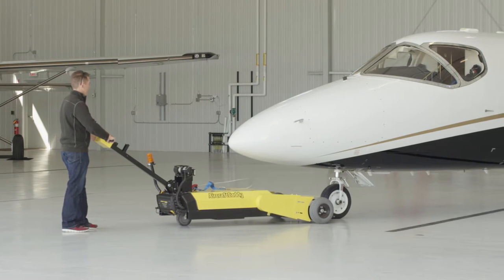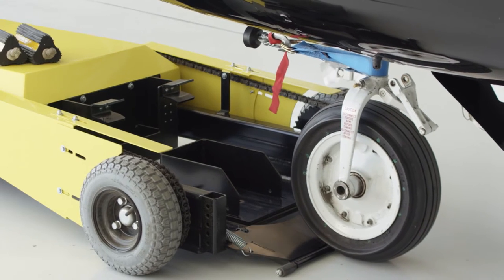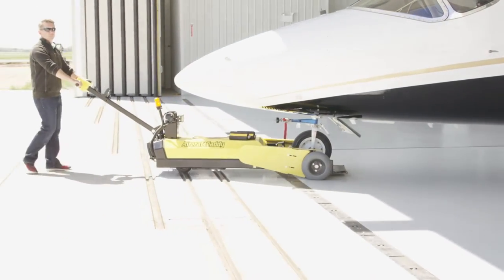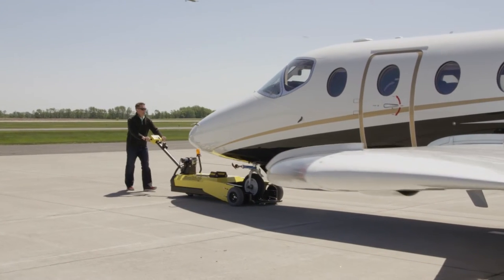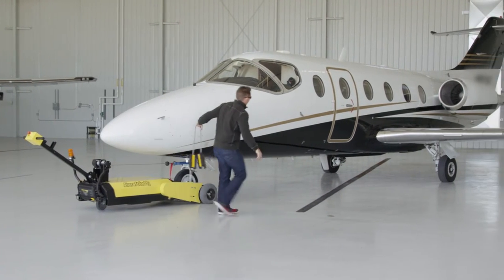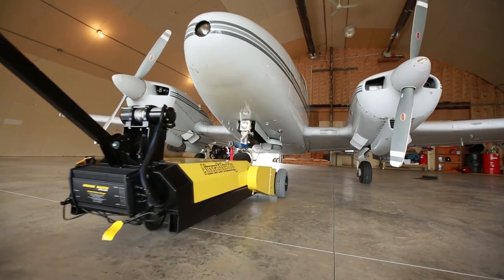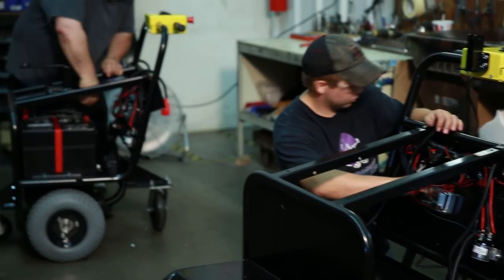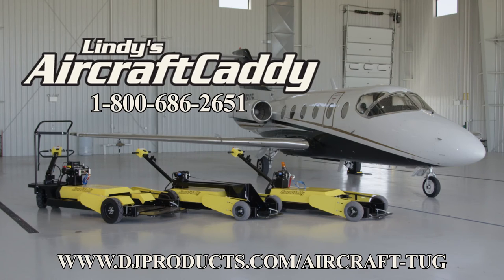AircraftCaddy 35K - Aircraft Movers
DJProducts AircraftCaddy 35K Aircraft Movers push, pull and maneuver airplanes up to 35,000 lbs in an FBO or hangar for the airplane industry. Our AircraftCaddys come with either a rigid mount wheel guide or an easy-on roller cradle that slides effortlessly under the nose wheel of any aircraft. Once the tire of the aircraft is loaded in the cradle of the tug, the cradle has a 5th wheel style turning that allows our AircraftCaddy to turn a full 180 degrees underneath the wheel of the aircraft without turning the wheel or steering mechanism of your aircraft. The lever handle and cable system on our aircraft movers lock and release the easy-on cradle when loading and unloading aircraft. Or the rigid mount wheel guide works great on aircraft with or without wheel pants.